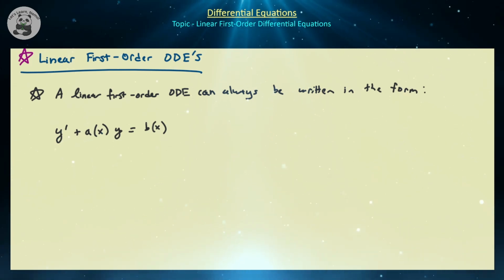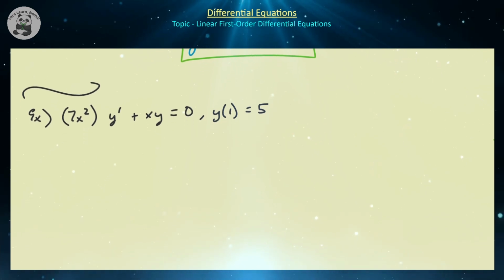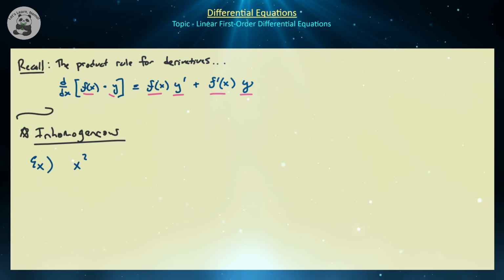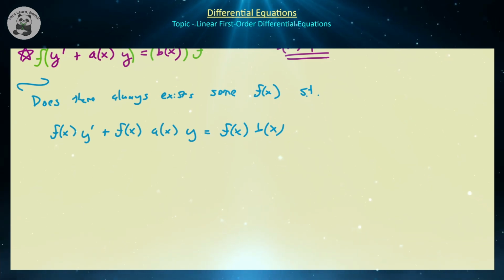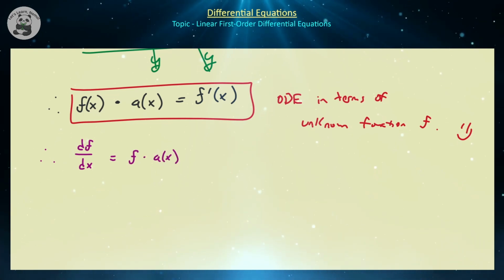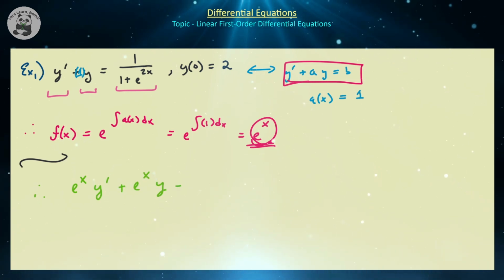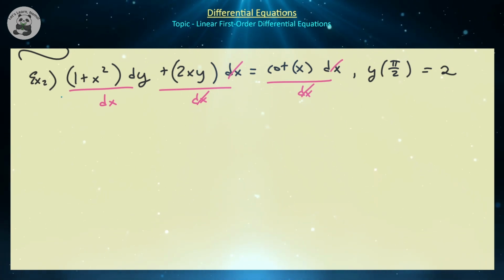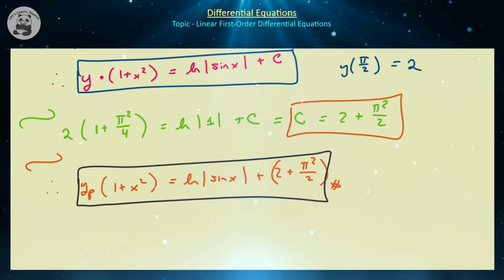(DE02) Linear First-Order ODE's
In this video, we continue our journey through the fundamentals of differential equations and focus on the theory and solutions of first-order linear ordinary differential equations, both homogeneous and inhomogeneous. We prove the existence and structure of solutions for both types of first-order linear equations, and work through examples to supplement that theory.